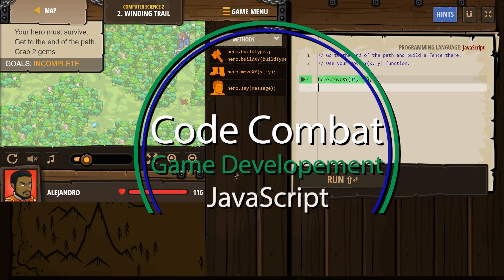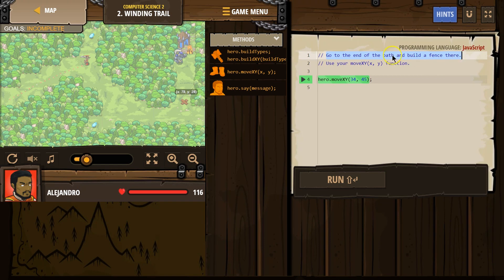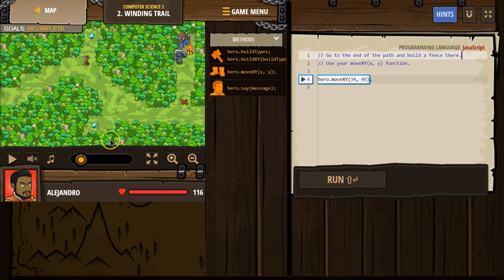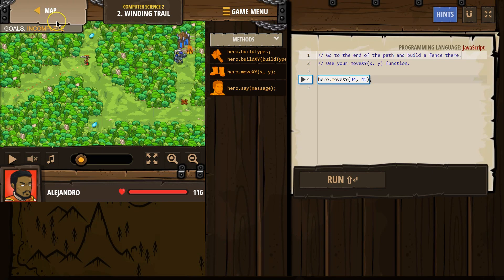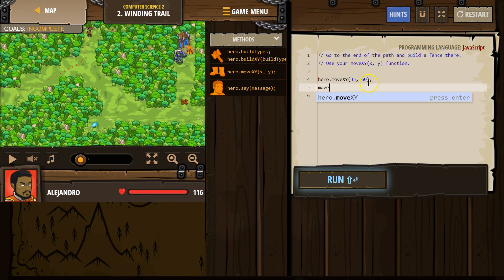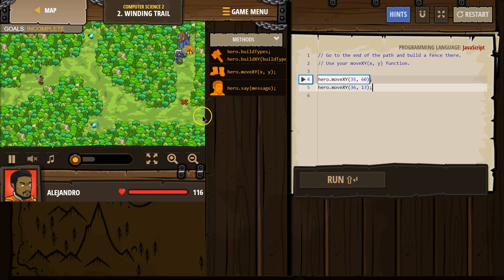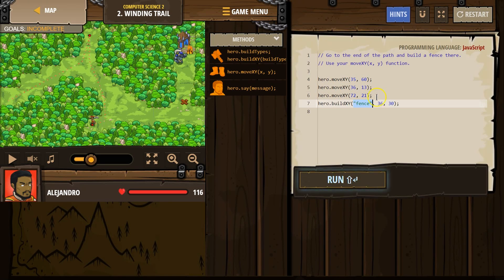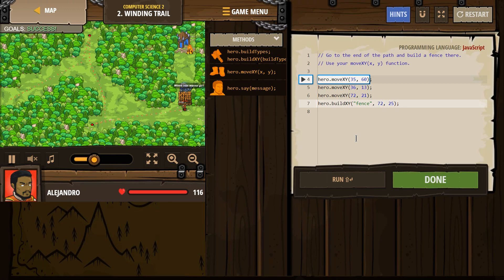Code Combat - Level 2 - Winding Trail JavaScript - Computer Science 2